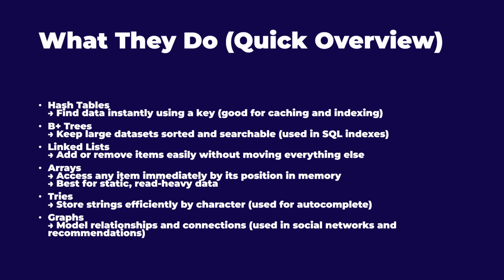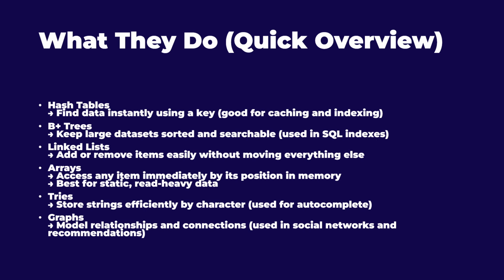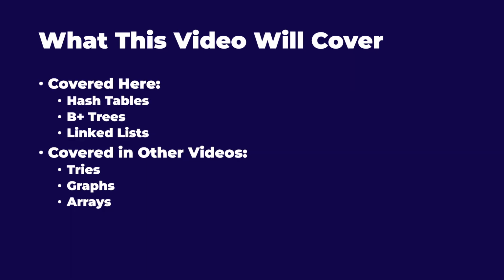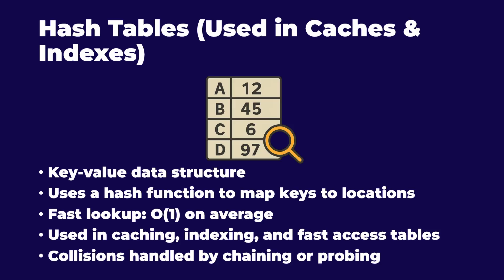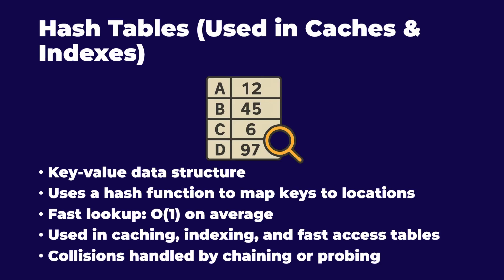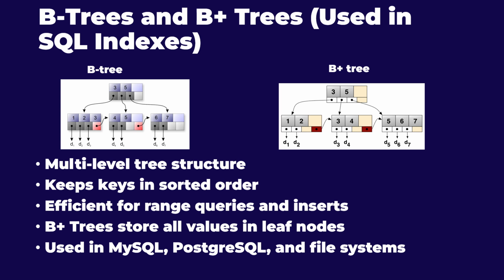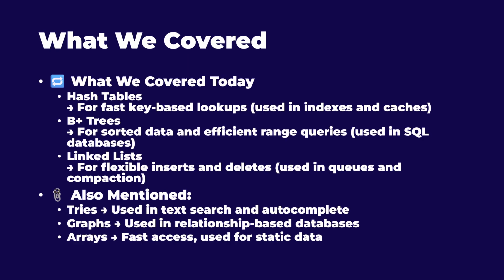Data Structures That Power Your Databases - An Autism Friendly Tutorial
🧠 **Autism-Friendly Coding Tutorial: Data Structures That Power Your Databases**

Ever wonder how your database knows where to find your data—fast? In this tutorial, we break down the core data structures that make it happen. Whether you’re just starting out or want to understand what’s under the hood, this video is designed to be calm, clear, and direct—no hype, no stress.

We’ll cover:

* Hash Tables (for key-based lookups)
* B+ Trees (used in SQL indexes)
* Linked Lists (for flexible inserts and dynamic memory)

💬 Have questions? Leave a comment—seriously, I’ll respond.

🧷 **Learn. Code. Grow.**